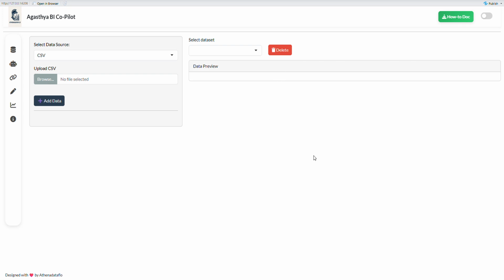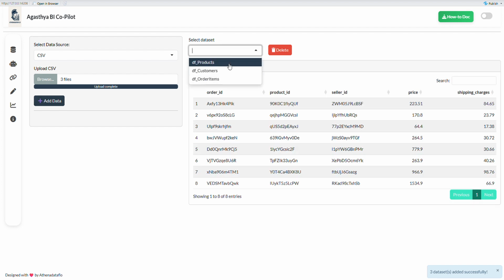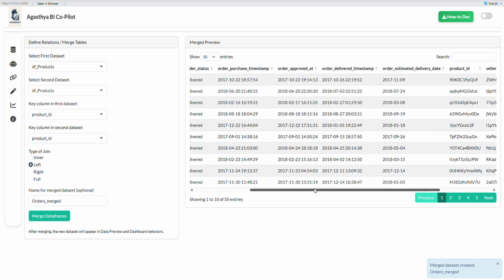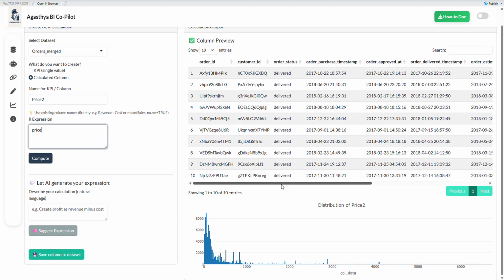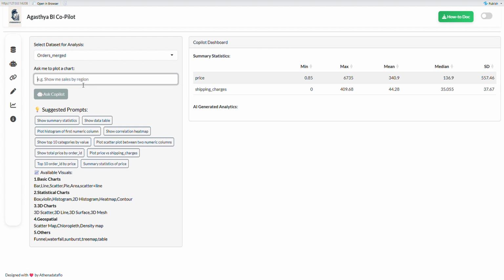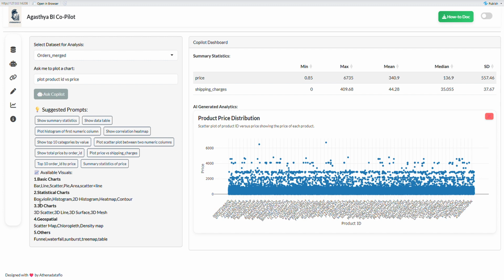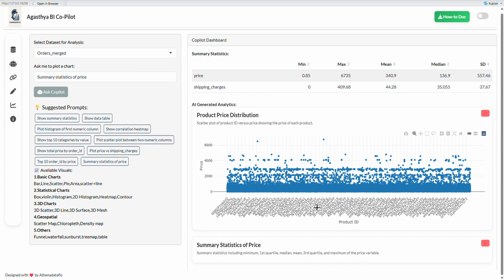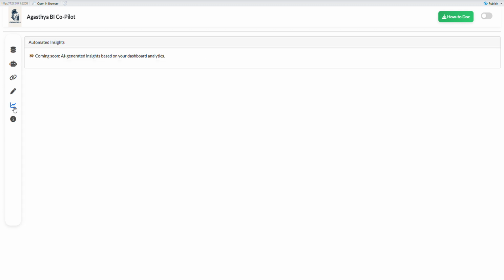Agasthya BI Co-pilot Tool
Agasthya BI Tool is the flagship software of It lets you analyse any uploaded dataset and build LLM powered dashboard to speed up analysis and provide flexibility to users